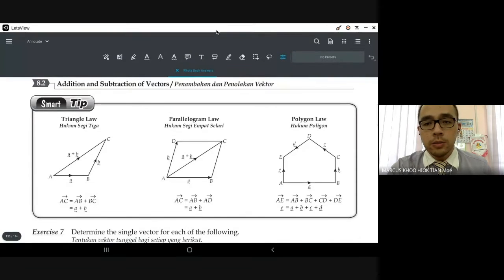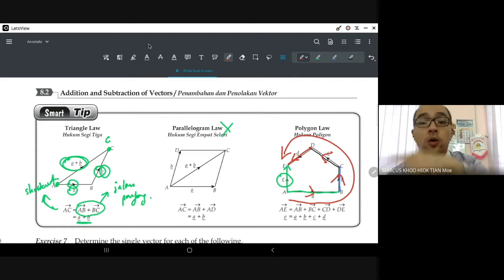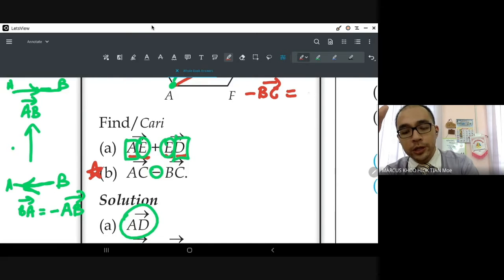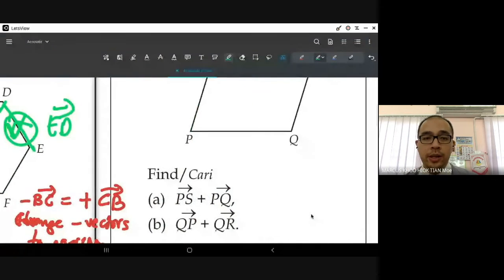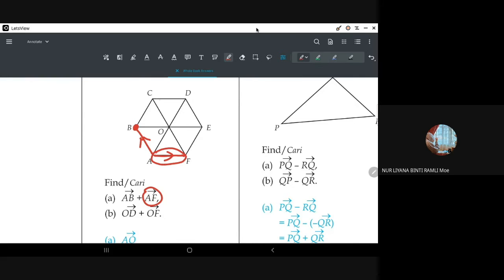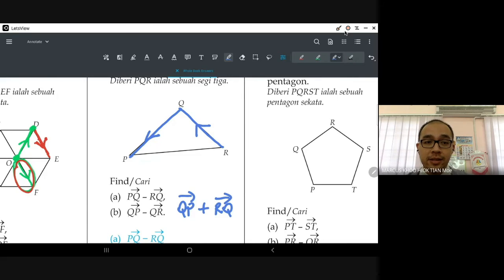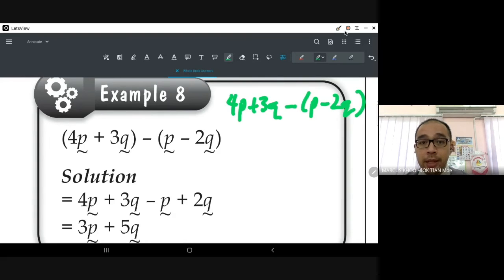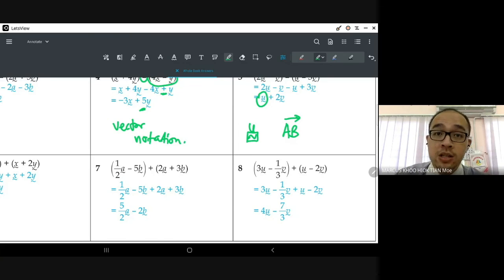OCS 2021: Additional Mathematics Form 4 8.2 Addition and Subtraction of Vectors (Part 1)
Today we look into the basics of addition and subtraction of vectors, emphasising on triangle and polygon law.